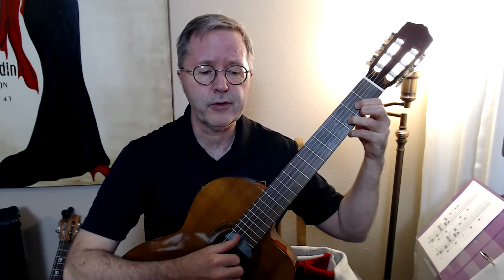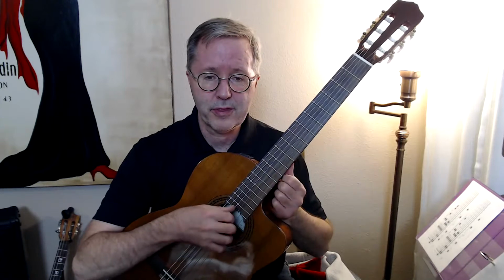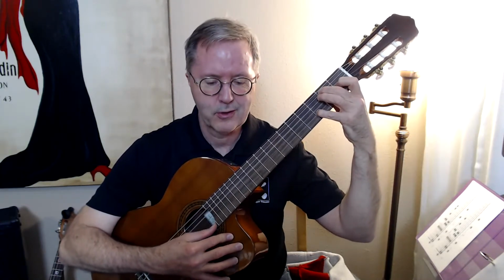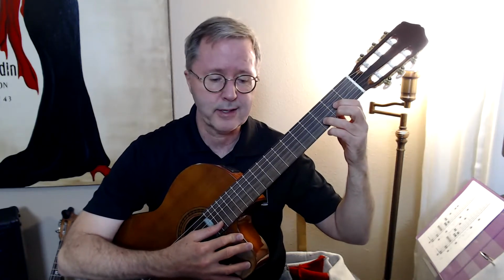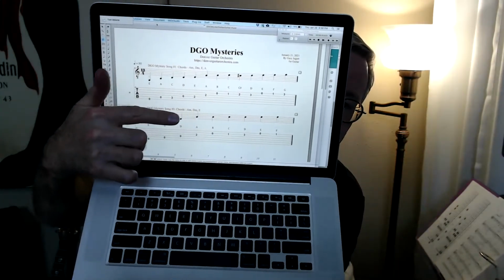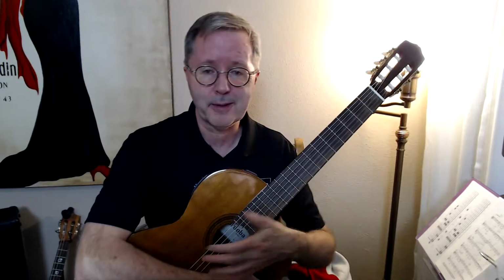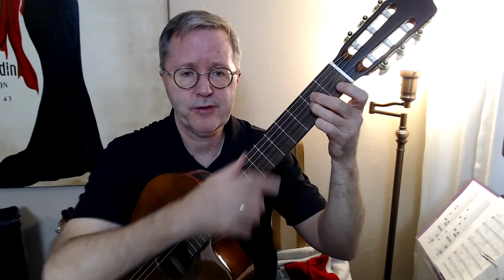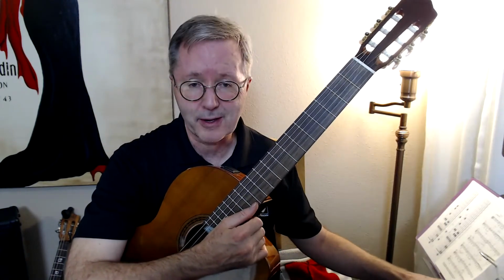Book 4 Instrumental Guitar #223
Yesterday
Blackbird
While My Guitar Gently Weeps
Here Comes the Sun
Super Secret Song #2

Ukulele? Yes. Harmonica? Yes. Guitar? Yes. Baritone Ukulele? What? Yup. Every weekday? Yes. Free? Yes! Seriously, come join us ... it's fun, it's challenging, it'll give you a mental escape pod from the chaos around you.